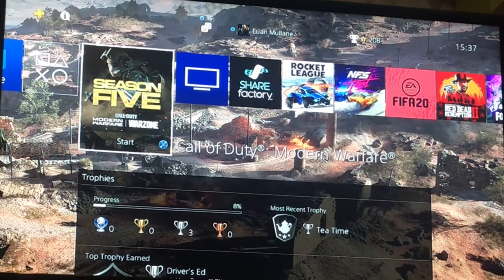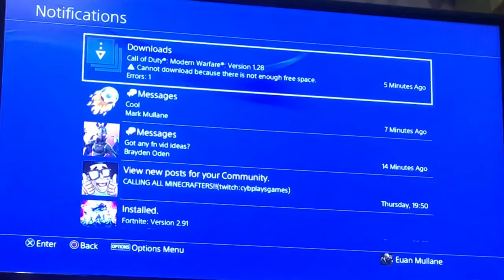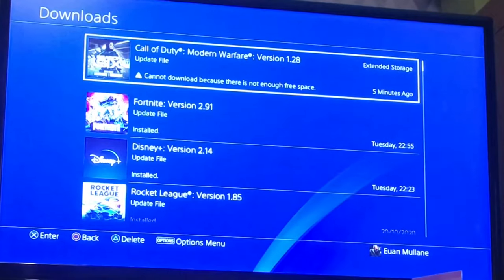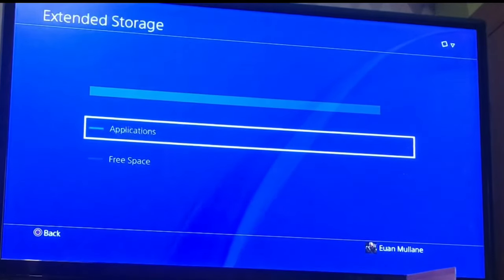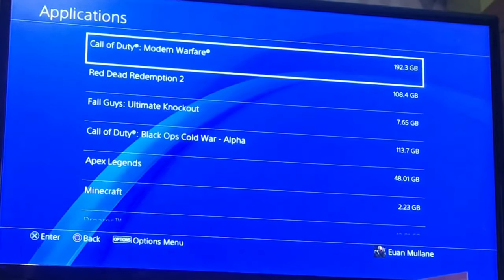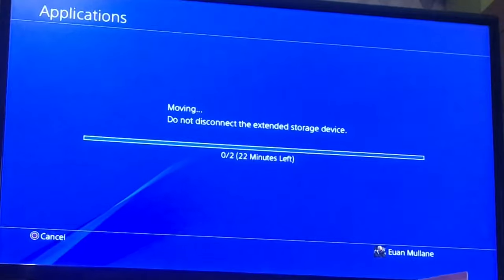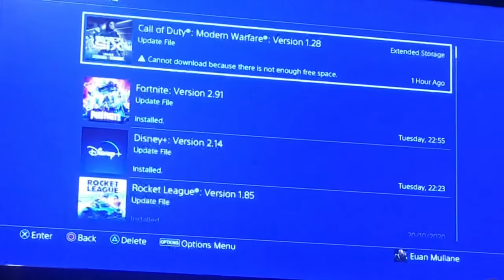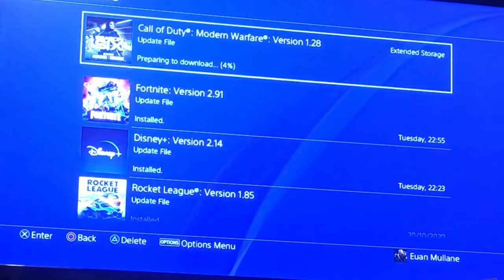Quick and Easy Fix! COD MODERN WARFARE - Not enough Storage Space Error on New Update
How to fix the ‘Not Enough Storage’ Error when updating Call of Duty Modern Warfare! A Quick and Easy fix to save you a bunch of time!

I also do gaming videos if you are into that!